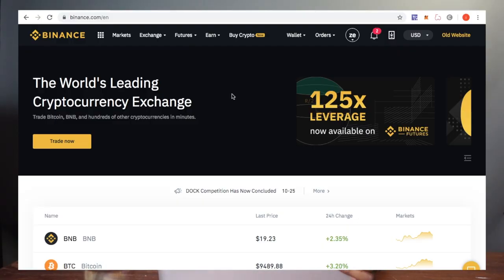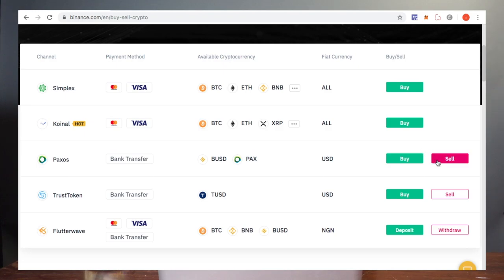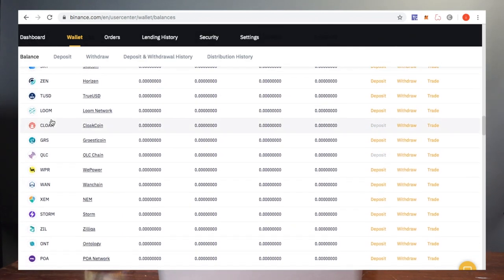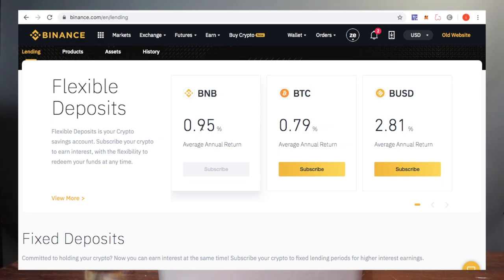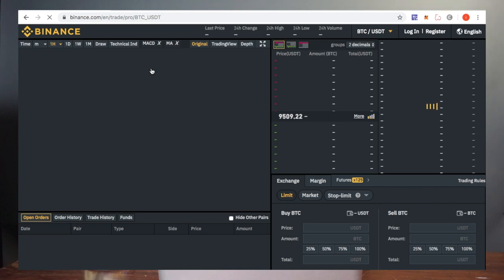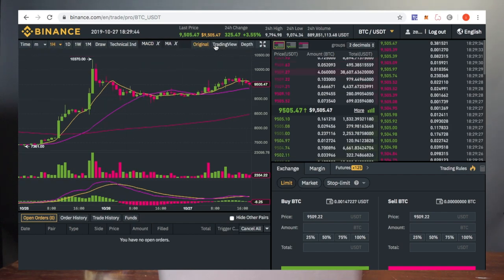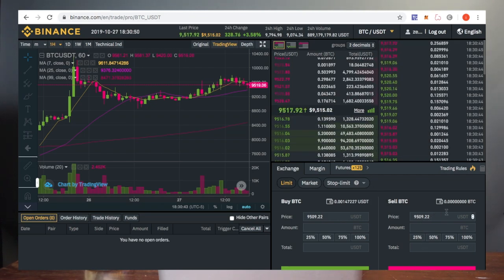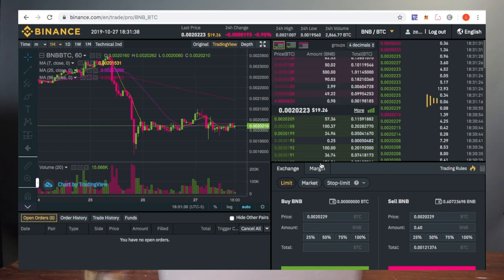Binance - The Best Cryptocurrence Exchange - Buy / Sell / Trade Bitcoin